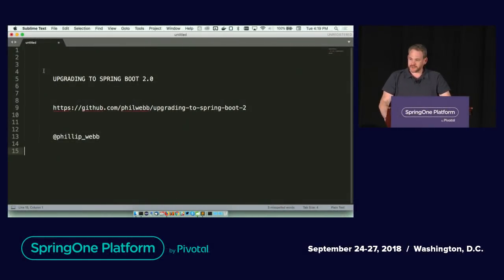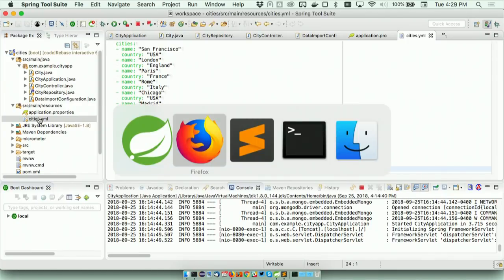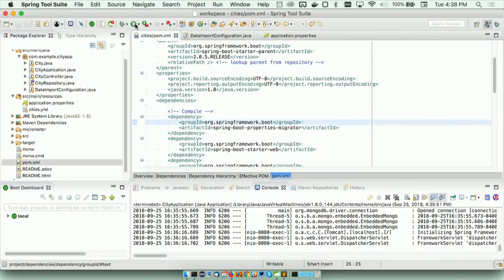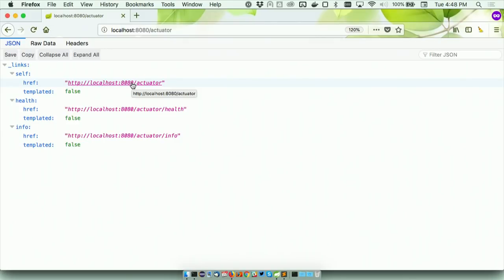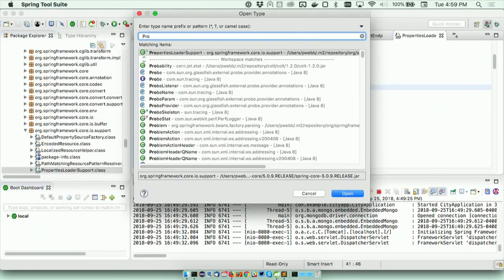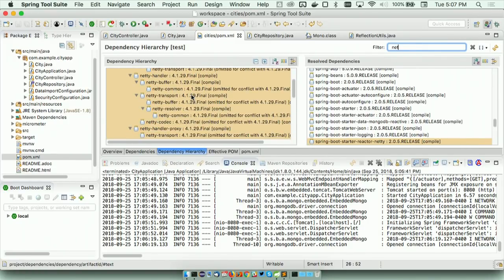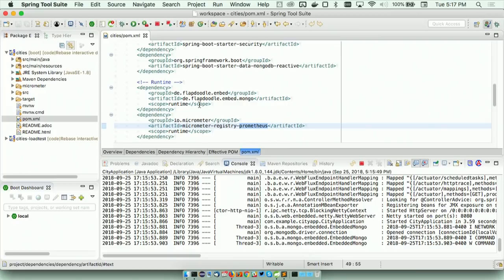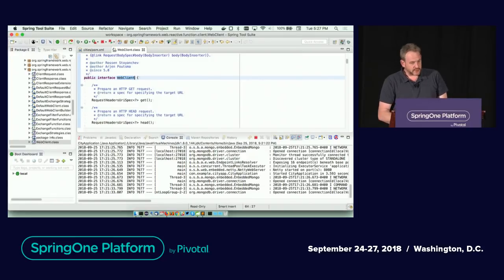Upgrading to Spring Boot 2.0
In this presentation we'll show you the steps needed to upgrade a typical Spring Boot 1.5 application to Spring Boot 2.0. We'll explain what's changed in Spring Boot, the rationale behind the changes, and how they impact your applications. We'll also briefly discuss some future plans for the project.

Speaker:
Phillip Webb
Software Engineer, Pivotal